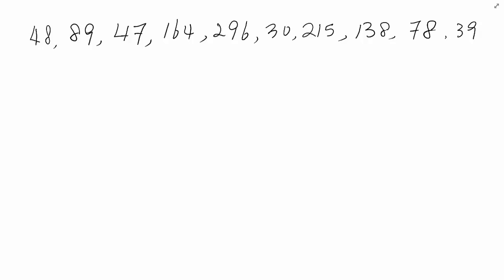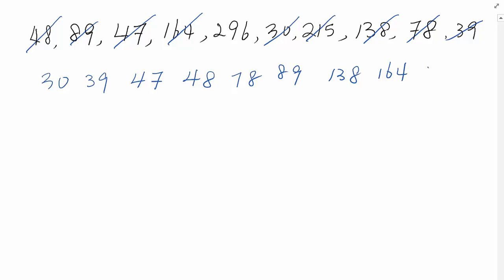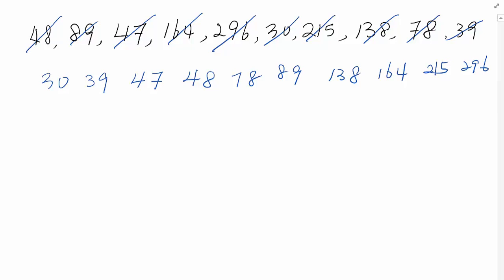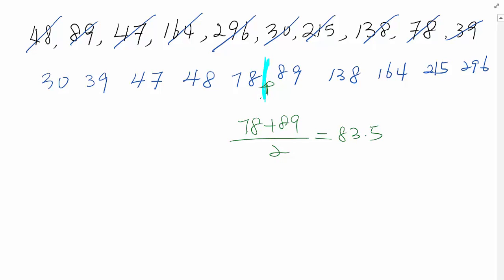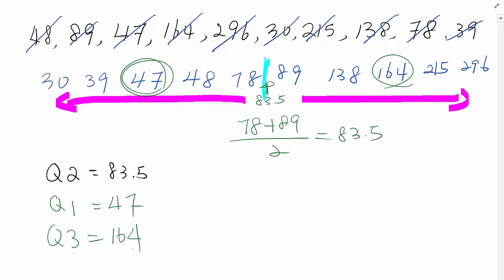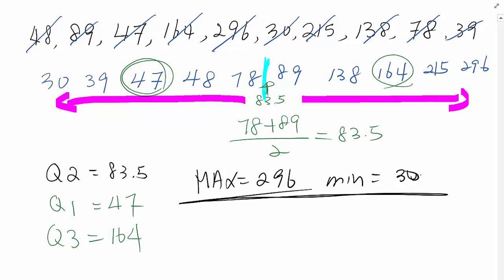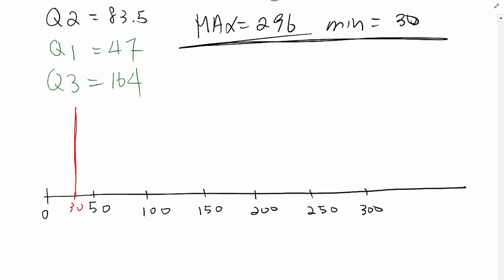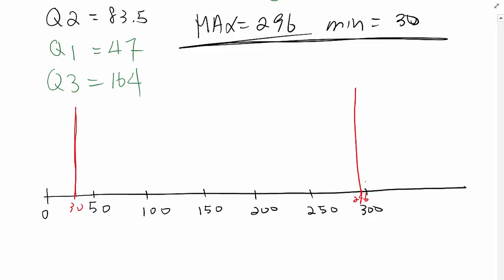Lesson 5.1 Drawing box plot - no outliers